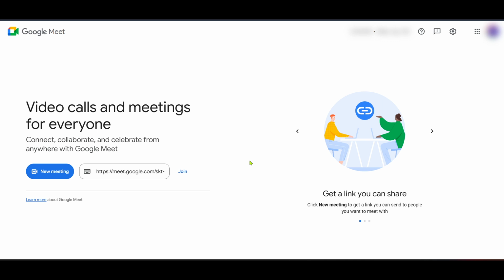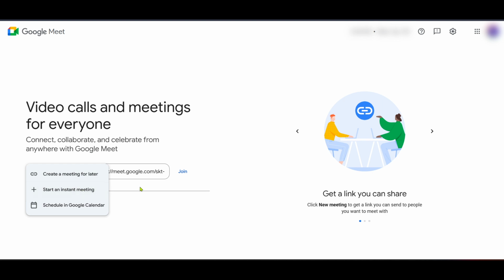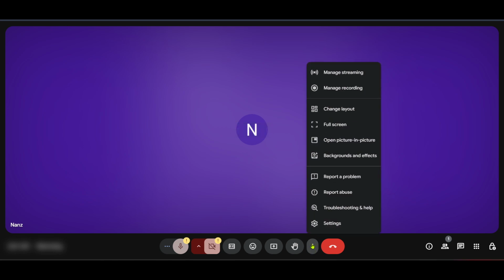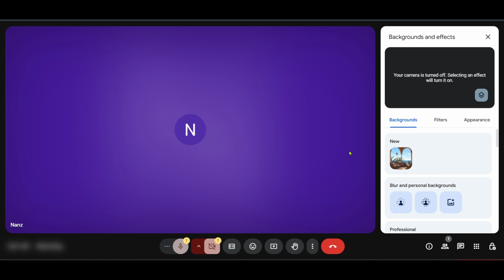How To Use Virtual Background On Google Meet As Student Participant (Full 2025 Guide)